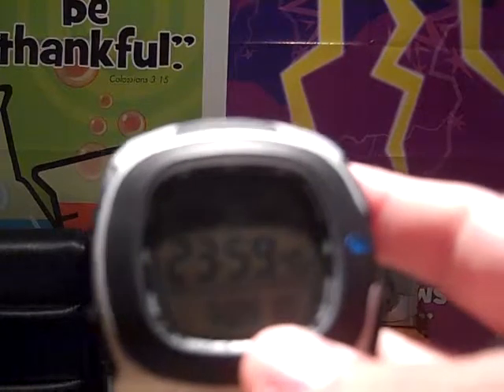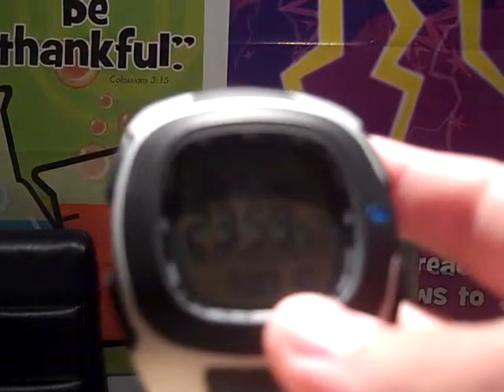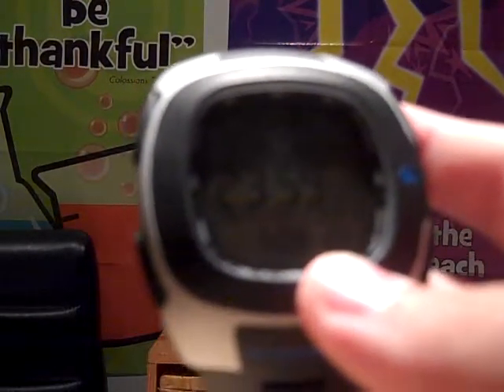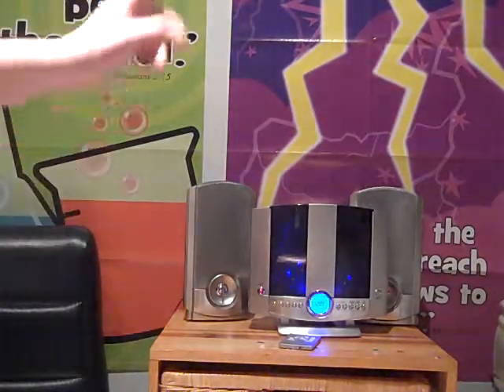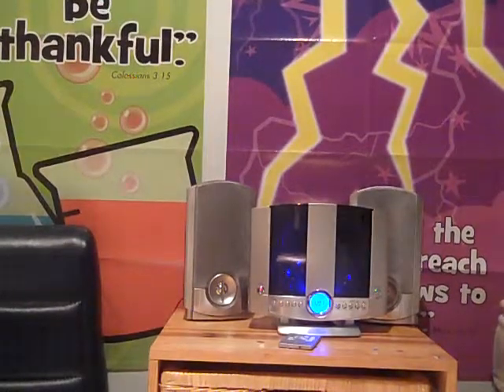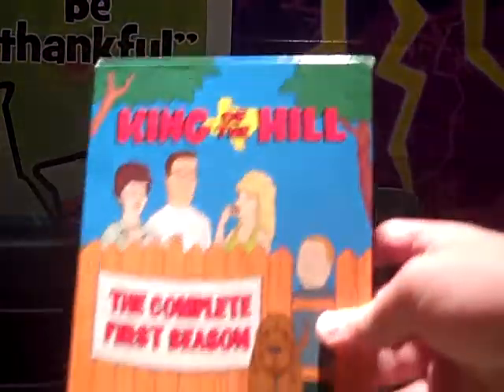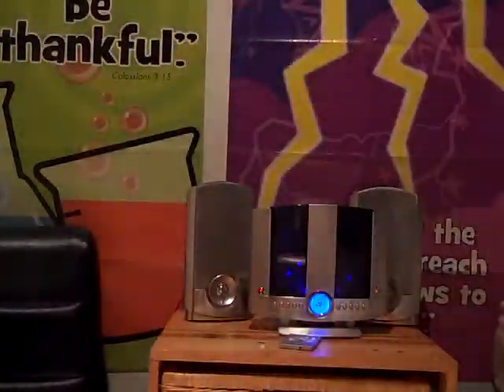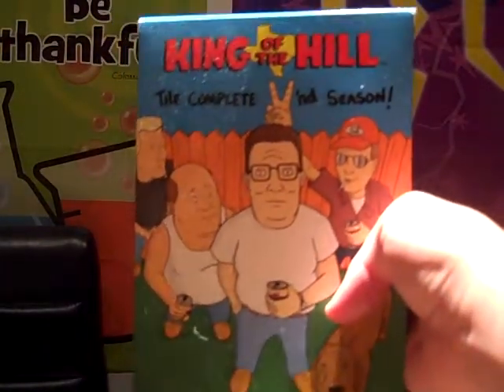New Stuff Part 10